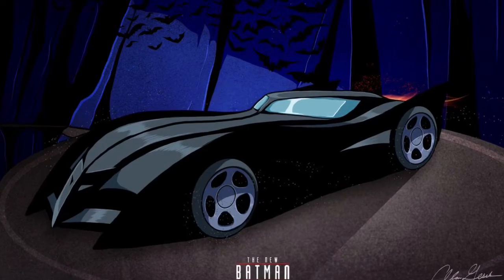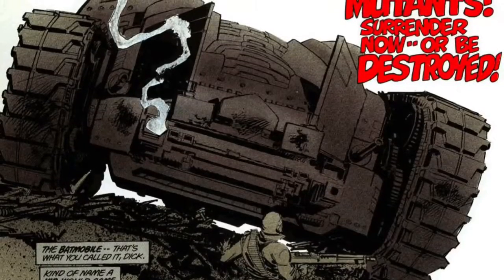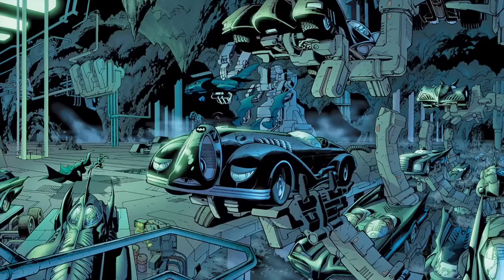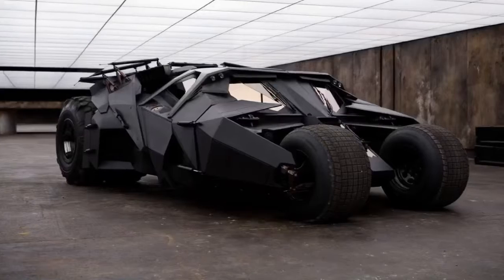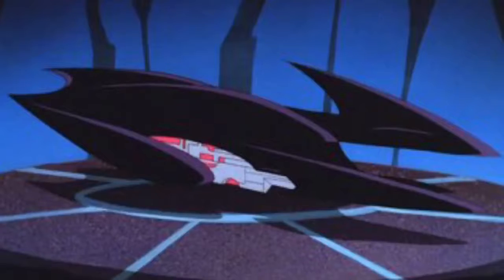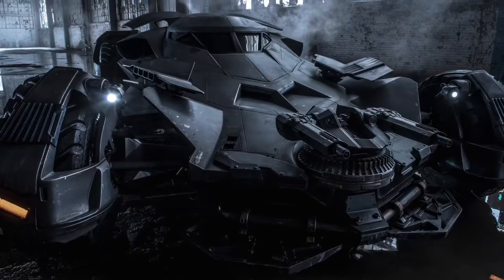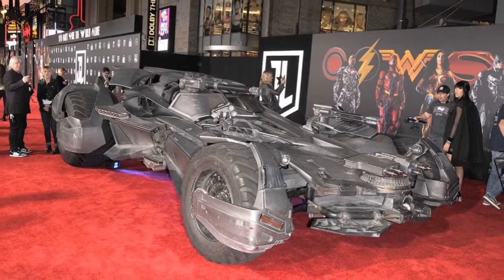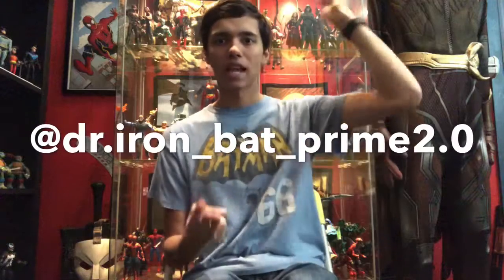Top 10 Favourite Batmobiles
These are my favourite batmobiles that batman has driven in.